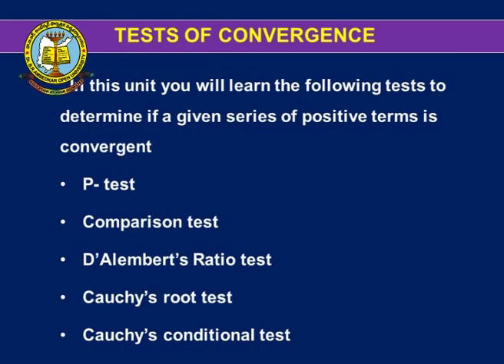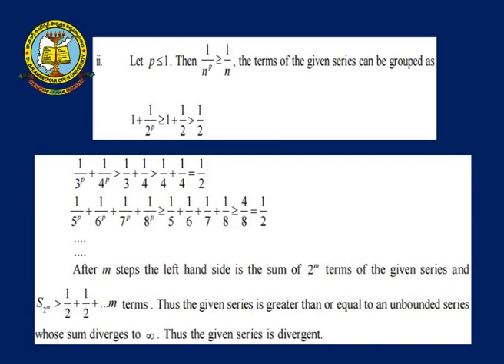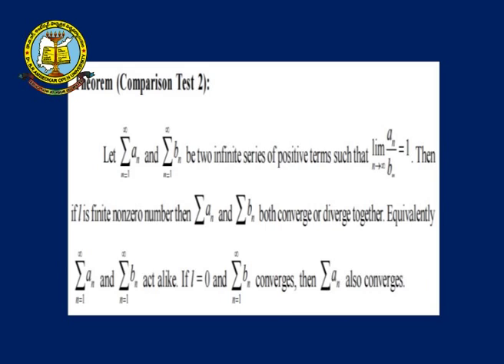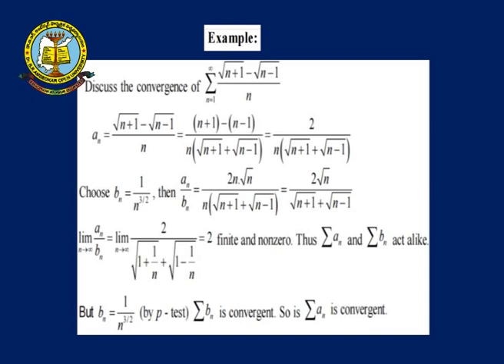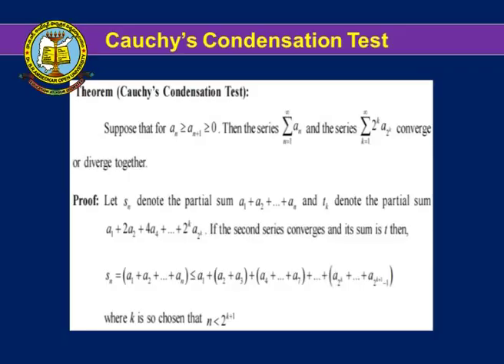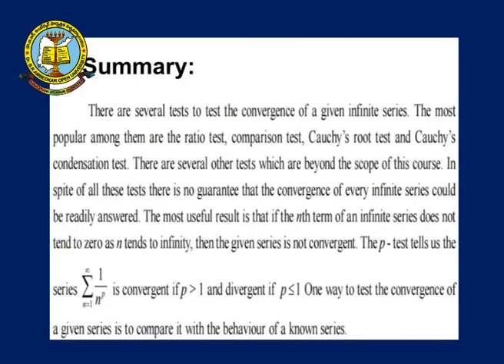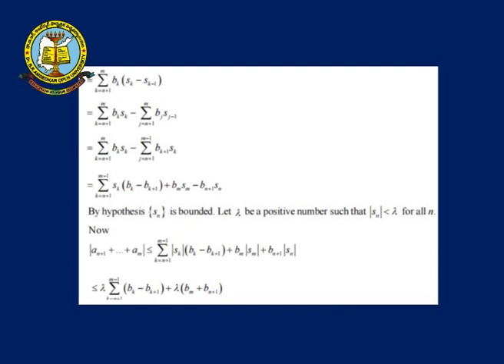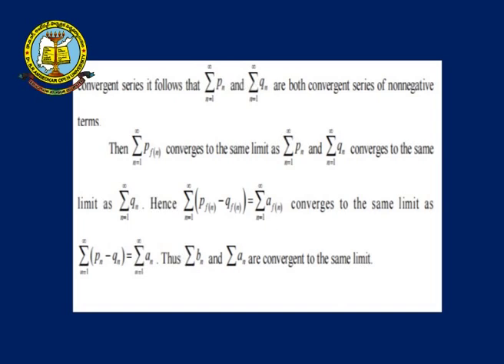BRAOU UG 2nd Year 3rd Semester Maths: TESTS OF CONVERGENCE & ALTERNATING SERIES